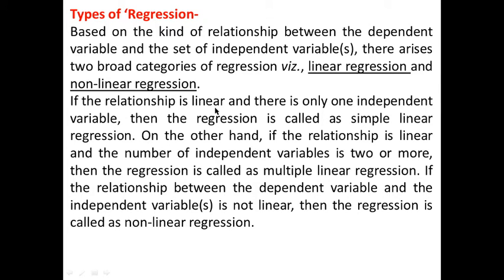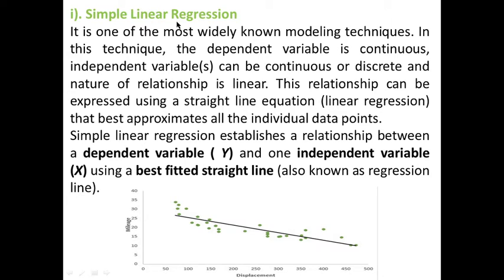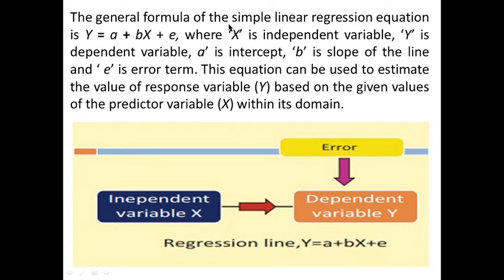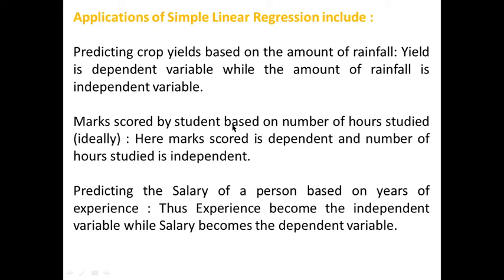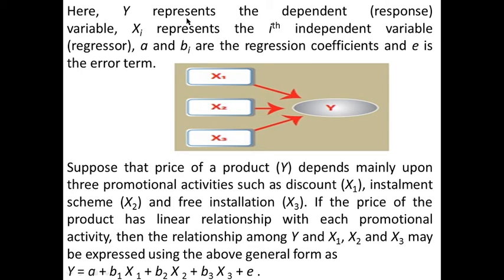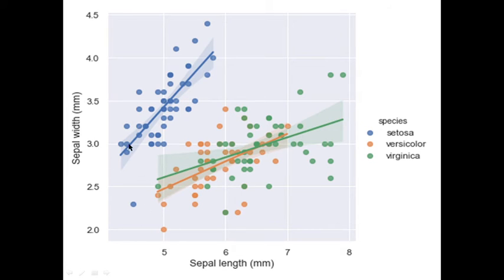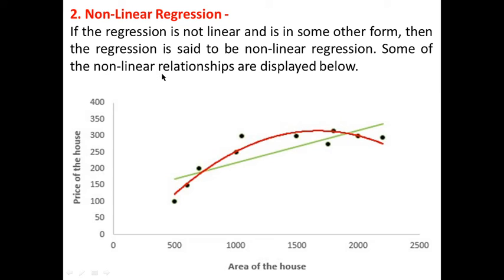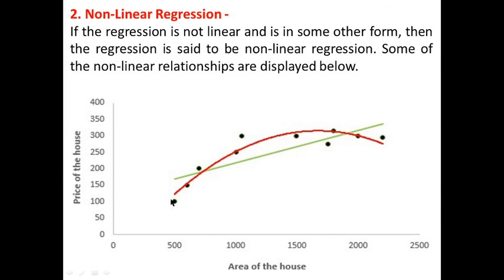T.Y.B.Sc. | Computational botany | BO336 | REGRESSION TYPES AND ANALYSIS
Dr. V.B.Kadam | T.Y.B.Sc. | Computational botany | BO336 |
 Topic :Correlation and Regression
Regression Types of regression Based on the kind of relationship between the dependent variable and the set of independent variable(s), there arises two broad categories of regression viz., linear regression and non-linear regression.